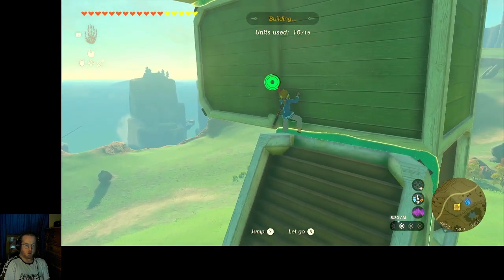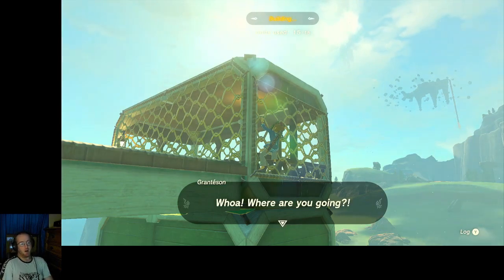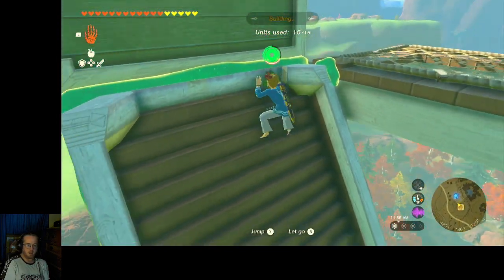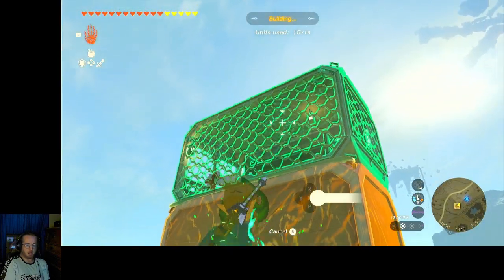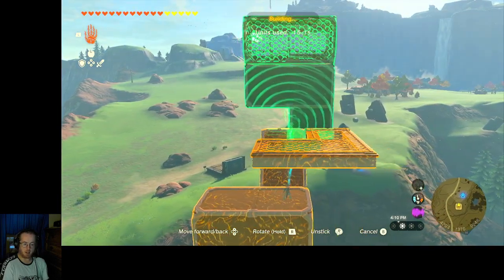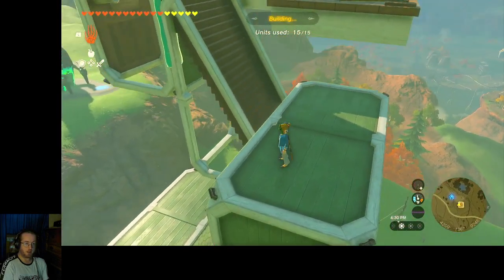HOUSE BUILDING HACK : LETS GET REALLY HIGH : ZELDA TEARS OF THE KINGDOM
~SIDEWAYS